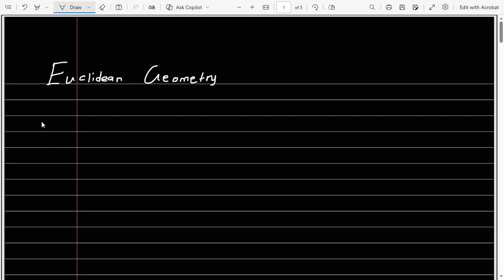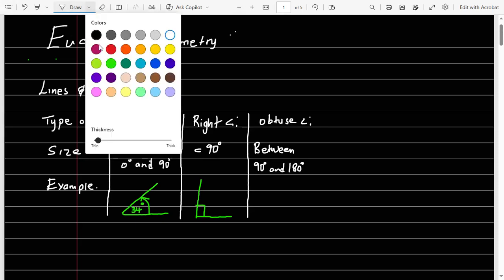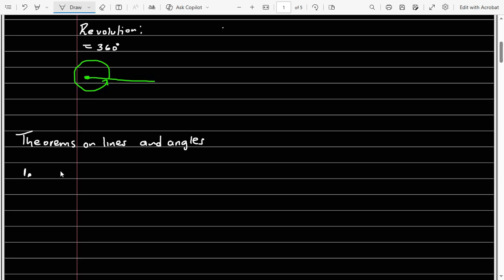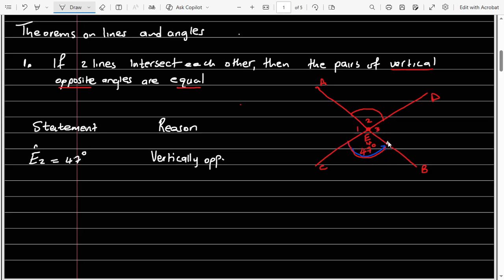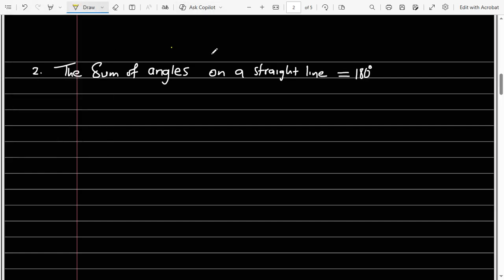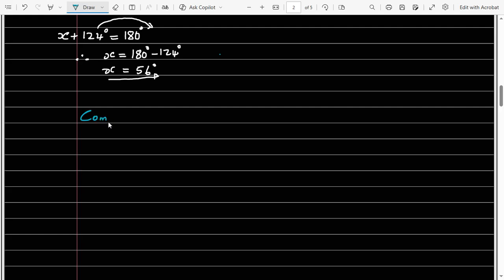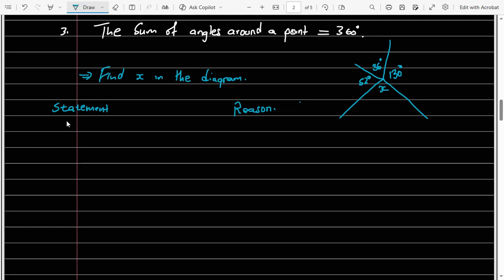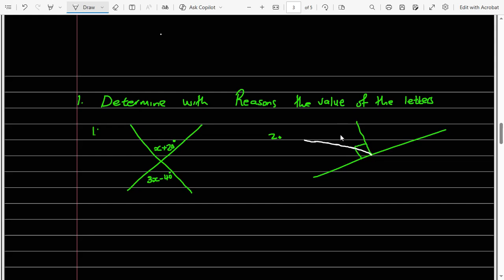Euclidean Geometry Grade 10